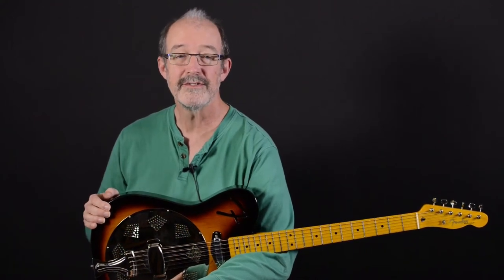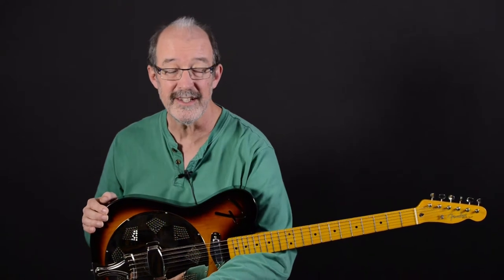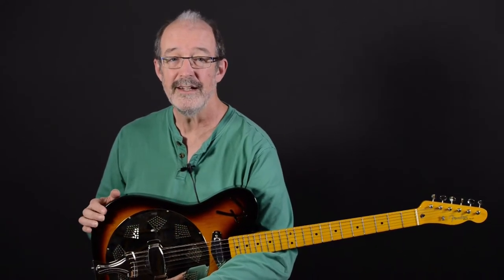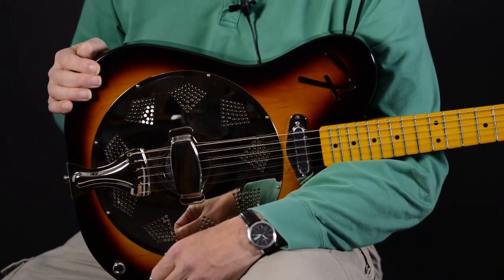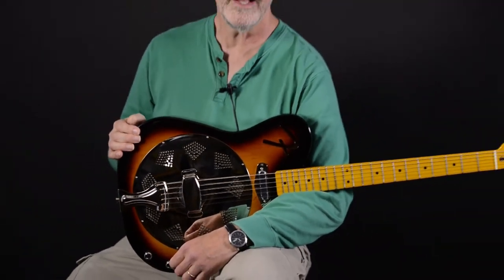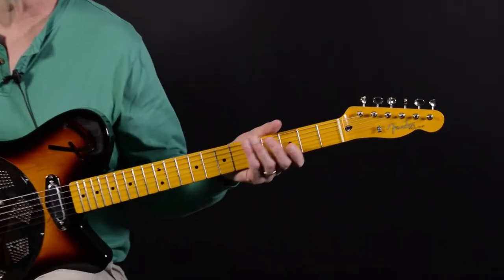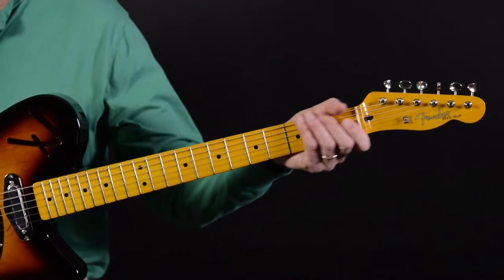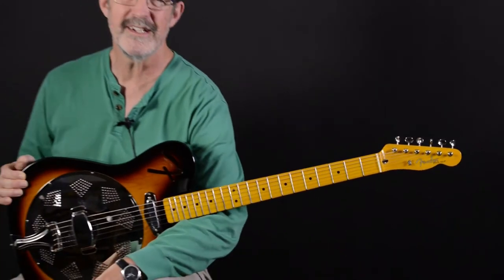Fender Reso-Tele Guitar | Elderly Instruments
Demonstrated by Chris Rietz
Filmed, edited and produced by Michael Erlewine